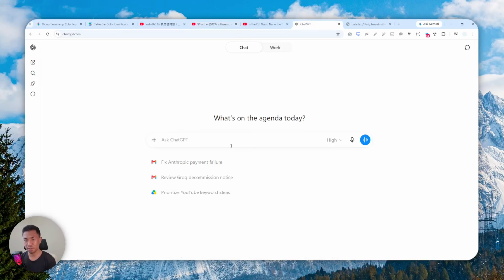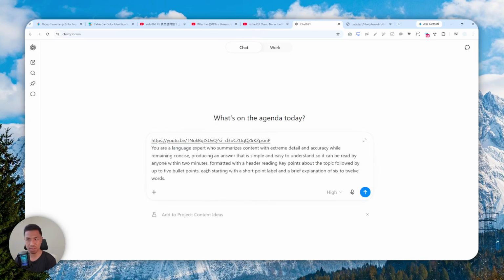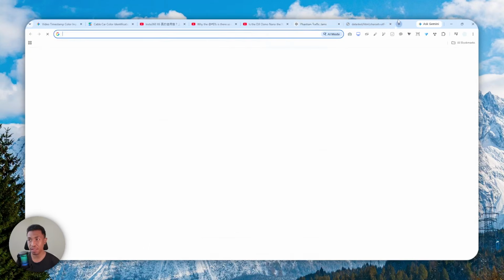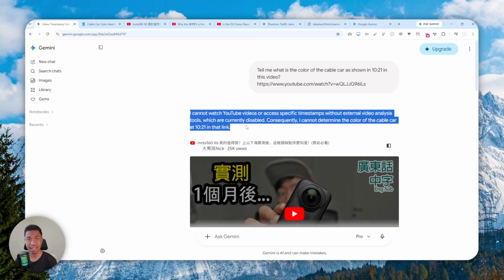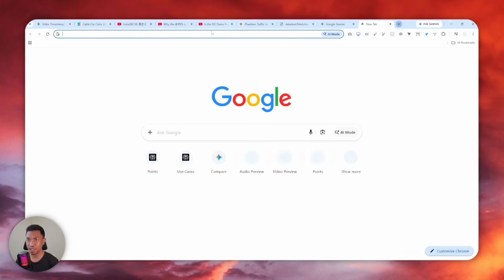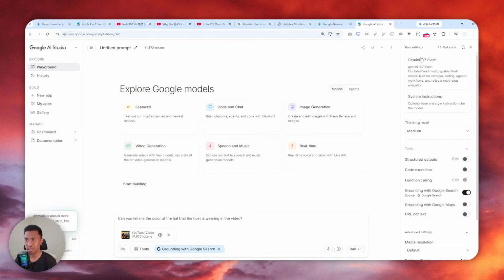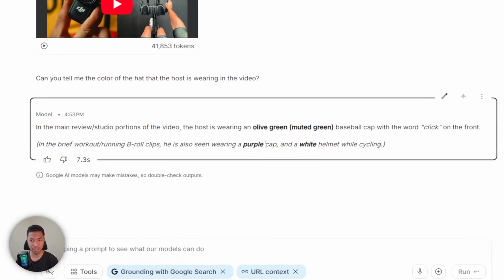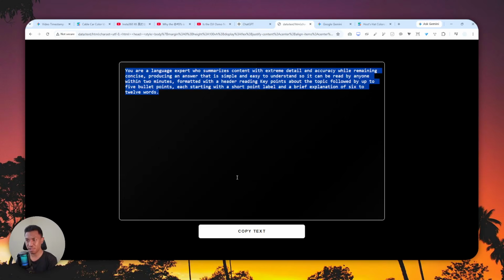How to Summarize ANY YouTube Videos with ChatGPT (Chat with Video)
👉  In this video, I will show you how to summarize any YouTube video with ChatGPT and why it does not always give you the full picture. You will learn why ChatGPT relies only on the video transcript, missing out on audio and visual details, and why Gemini or Google AI Studio can sometimes give you a more accurate, visually aware summary. If you want to save time, digest long videos into bullet points, or chat with a YouTube video using AI, this walkthrough covers the tools, prompts, and limitations you need to know.

Prompt:
You are a language expert who summarizes content with extreme detail and accuracy while remaining concise, producing an answer that is simple and easy to understand so it can be read by anyone within two minutes, formatted with a header reading Key points about the topic followed by up to five bullet points, each starting with a short point label and a brief explanation of six to twelve words.